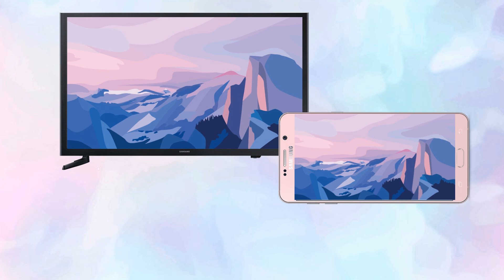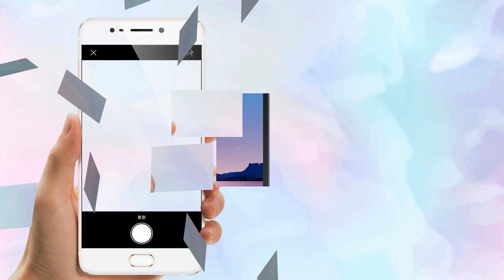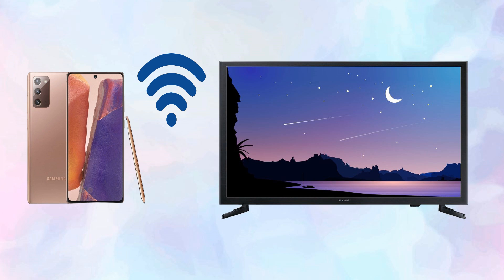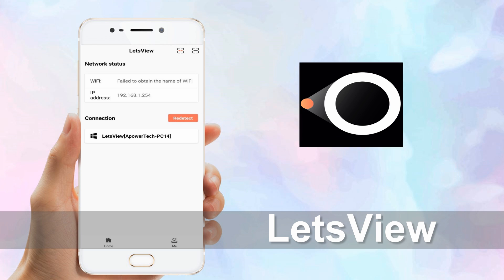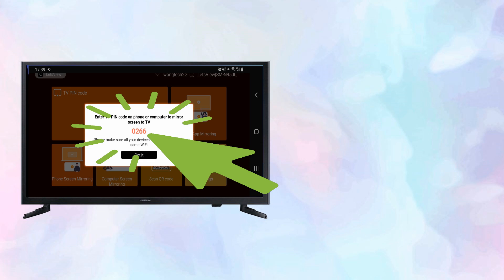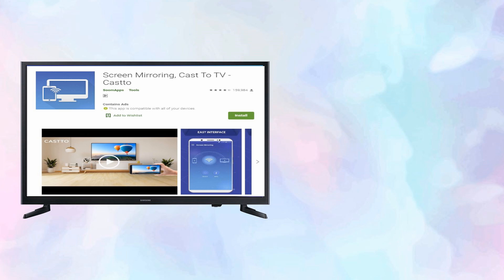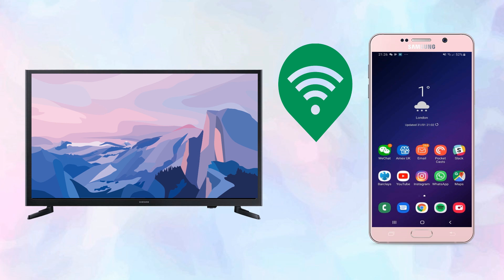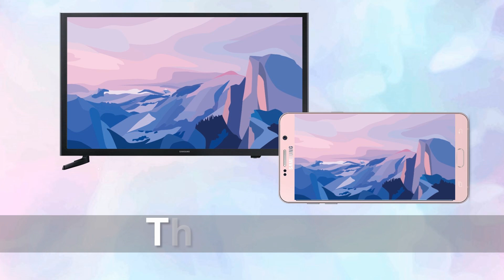Best Screen Mirroring Apps for Android to TV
This video introduces 5 top screen mirroring apps for Android to TV. Watch it to learn more.